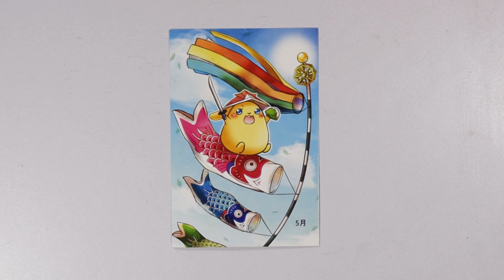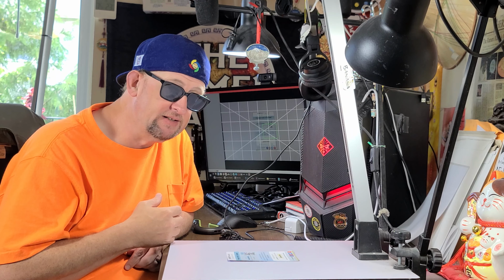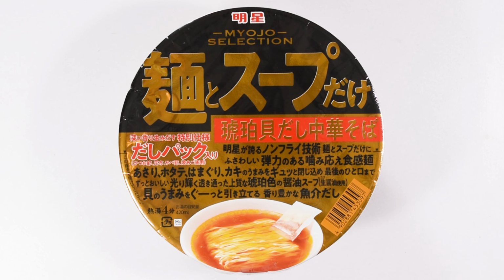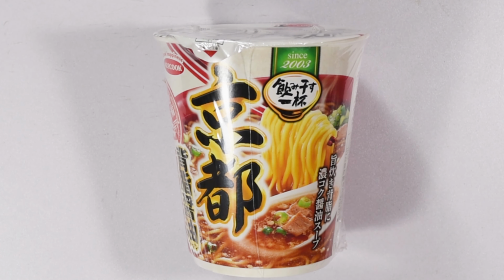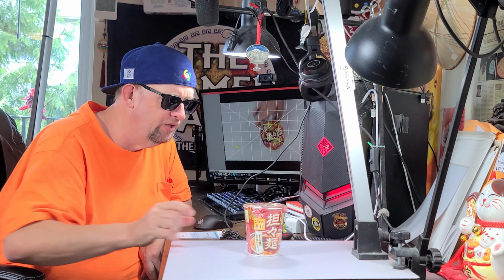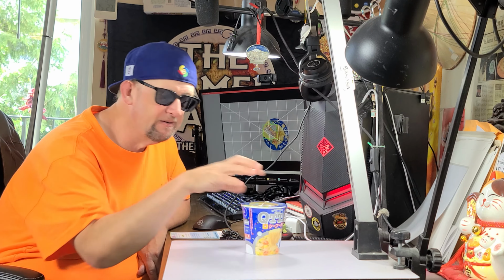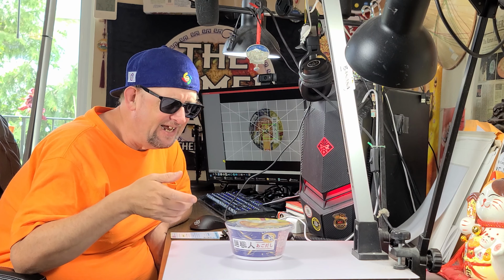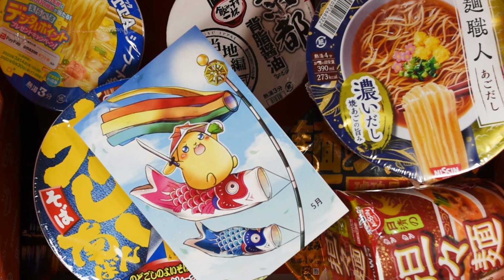Zenpop Japanese Ramen Subscription Unboxing - May 2022